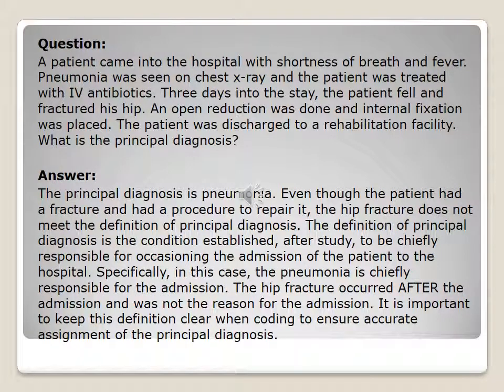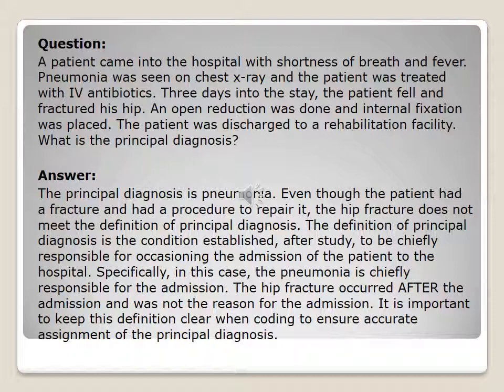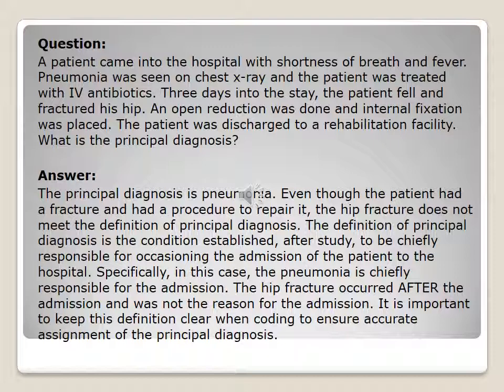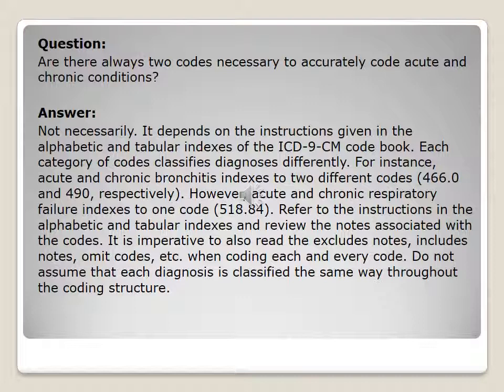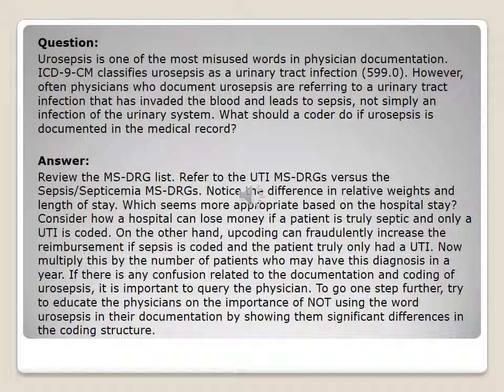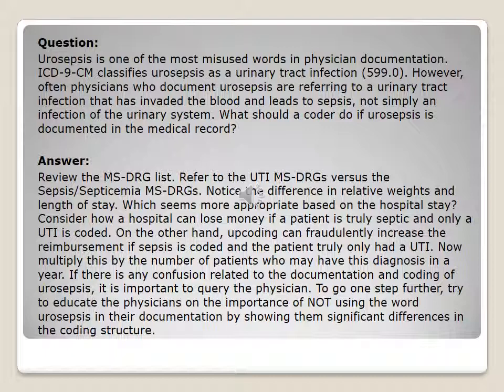Critical Thinking and Coding Tips for Chapter 5